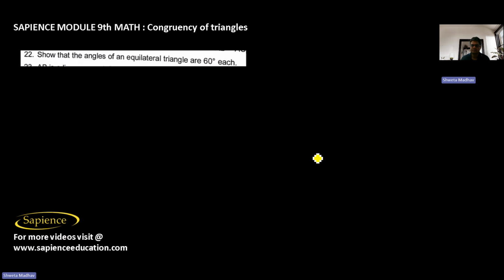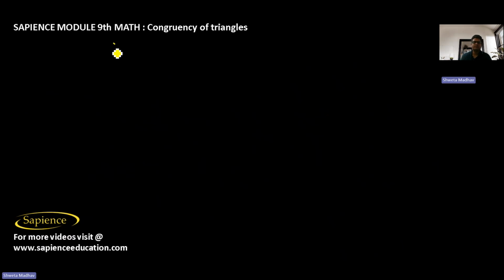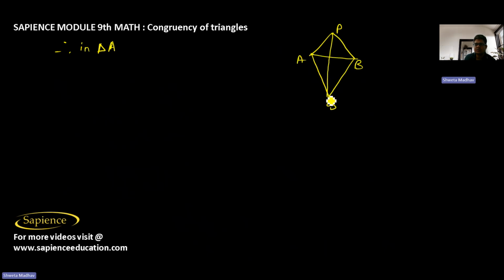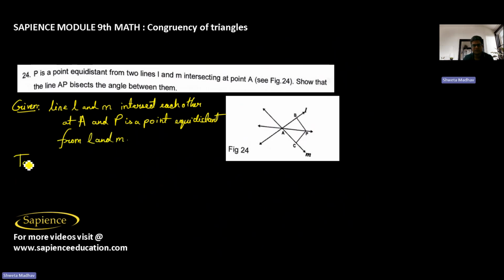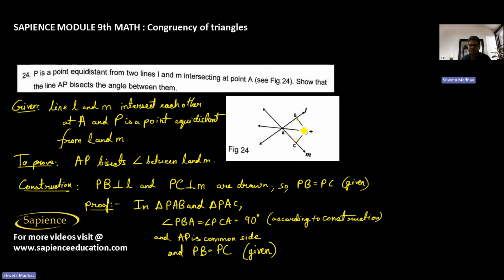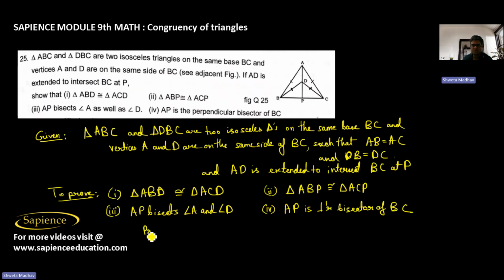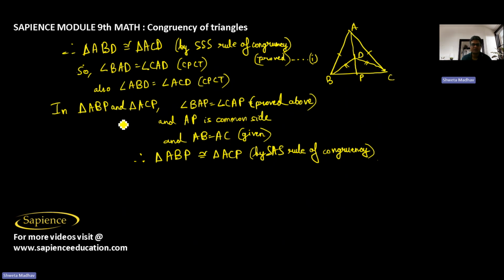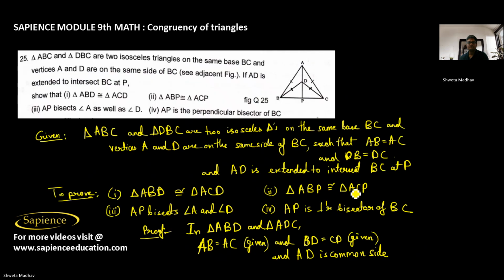Mathematics | Congruency of Triangles Ex1 (Q22 to 25) | CBSE 9TH Math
cbse class Mathematics | Congruency of Triangles Ex1 (Q1 to Q6) |  Congruency | CBSE 9TH Math | CBSE MATH